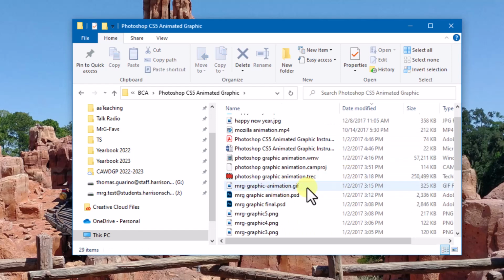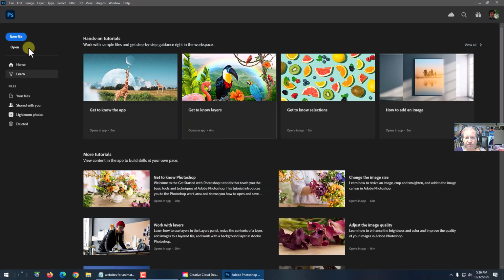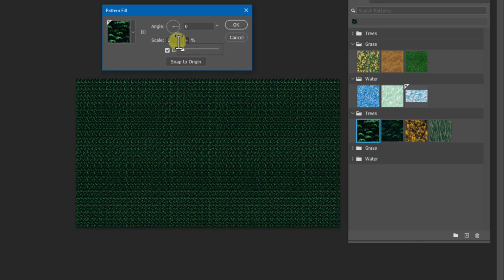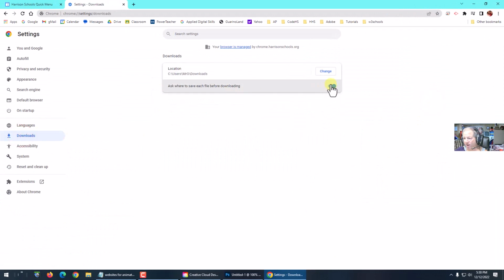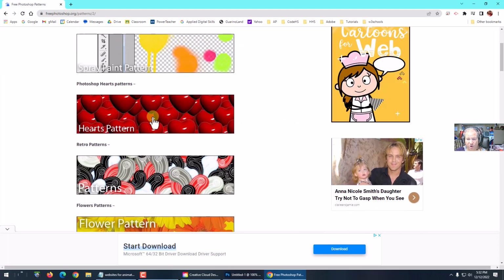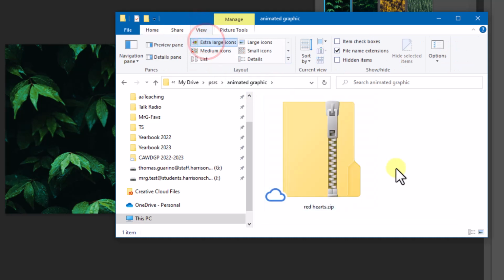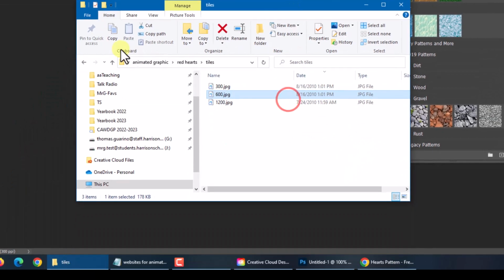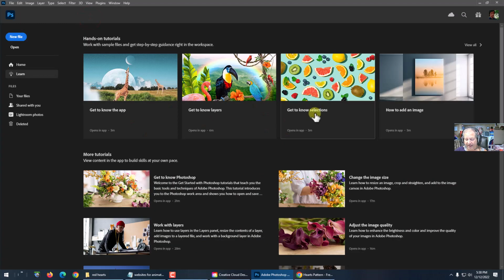photoshop pattern for animated graphic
Mr. Guarino from Harrison High School teaches his students how to use built-in Photoshop patterns as well as use patterns downloaded from various websites and imported into Photoshop.  The ultimate goal is to make a GIF animated graphic using Adobe Photoshop 2023.  This is video 1 of 3.